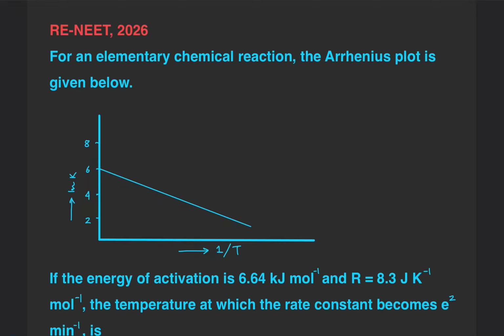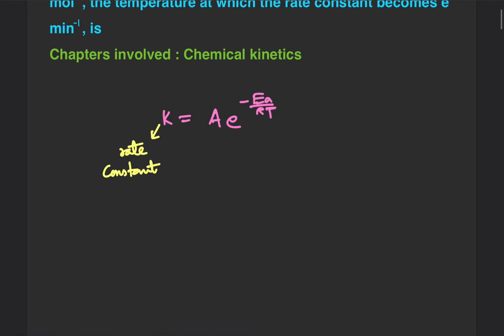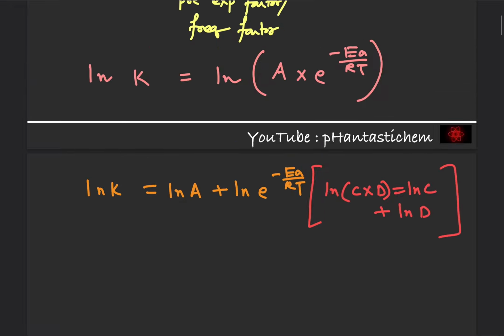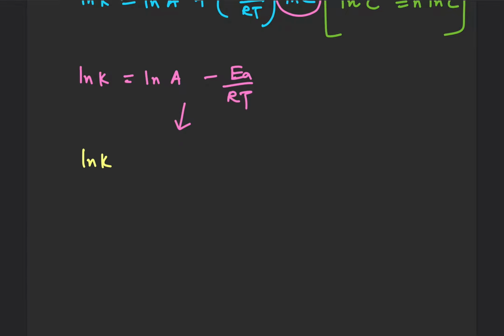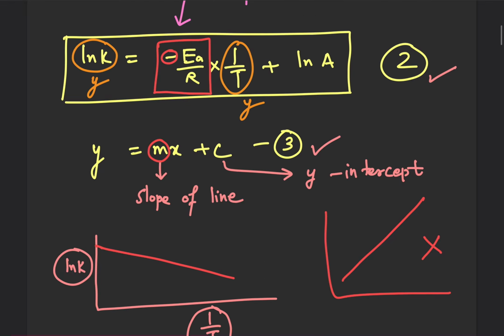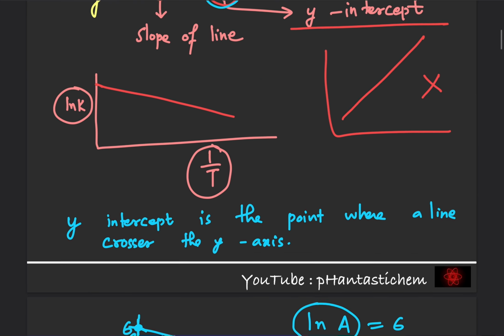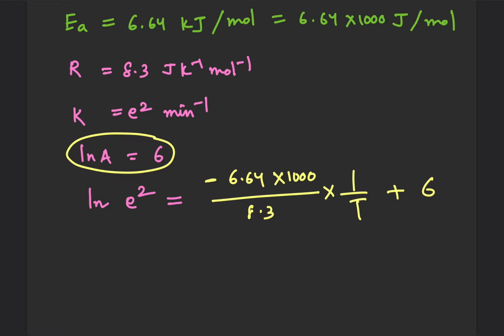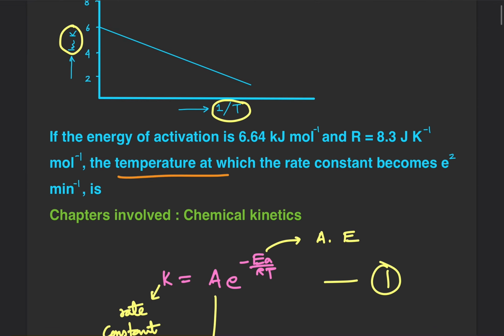[RE-NEET 2026] For an elementary chemical reaction, the Arrhenius plot is given below. If the ene...